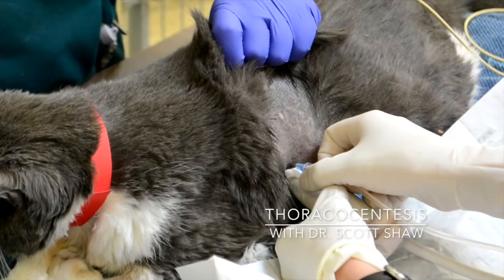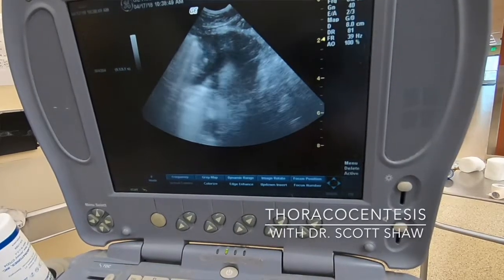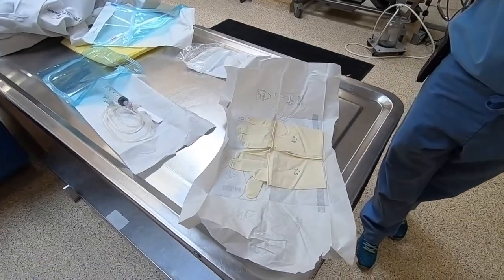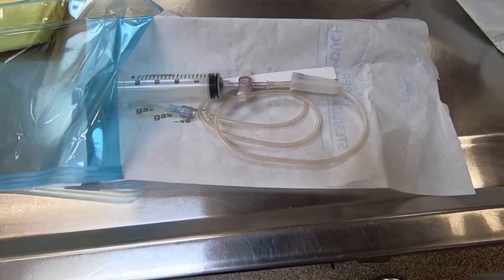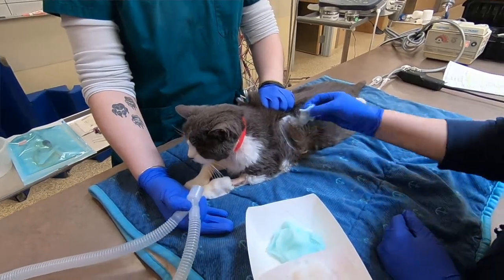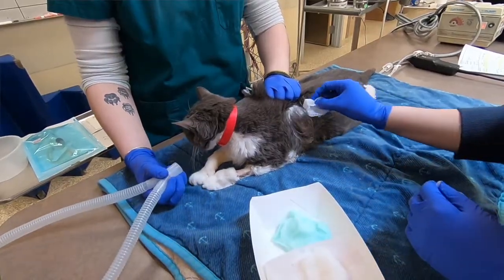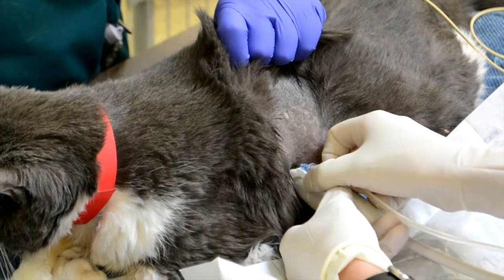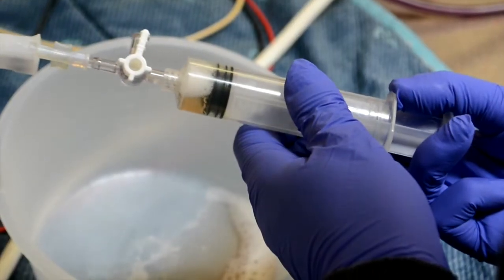Thoracocentesis: Medical Minute Episode 8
VCA's Dr. Scott Shaw is the host for this new installment in the "Medical Minute" Series. The show is hosted by Dr. Richard Levine and Dr. Shaw and tackles a multitude of helpful medical topics for veterinary professionals. In this episode, Dr. Shaw discusses a procedure that can be entirely stressful for veterinarians - thoracocentesis.

Stay tuned for more Medical Minute Episodes and be sure to contact us if you have topic ideas for new shows or if you would like to make your own episode.